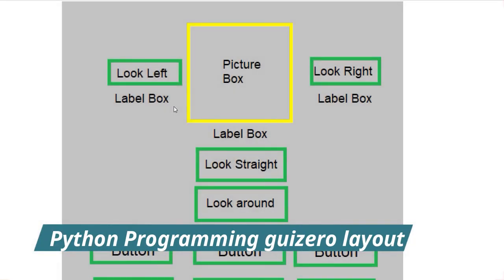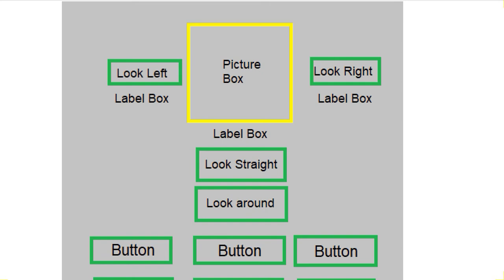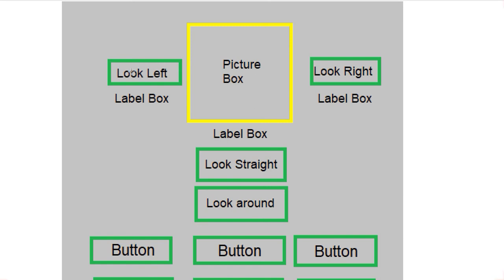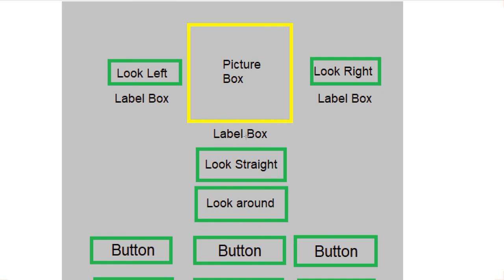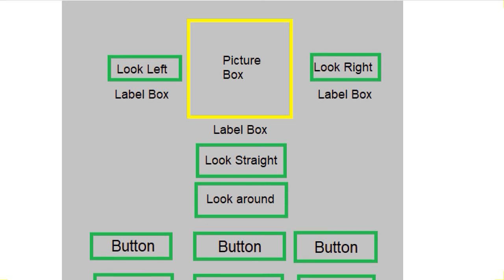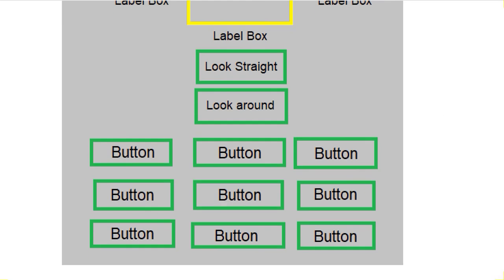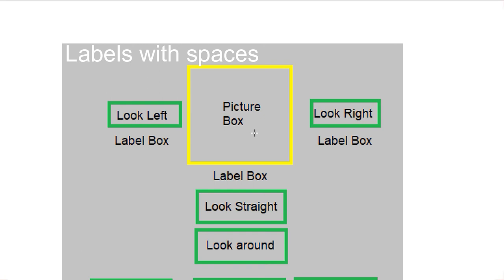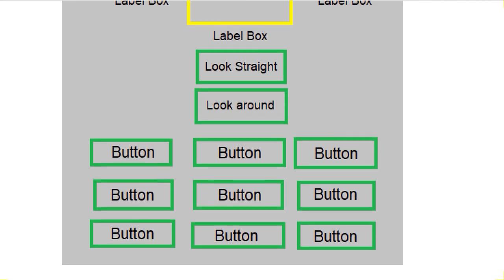Python Programming using guizero robot GUI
Python Programming using guizero.
In this video I review HW 06.  This project is to layout your GUI like the mockup I show in the video.  This will be similar to our sonar GUI but many more buttons.
Make sure to pay attention to the overall layout, organization and alignment.